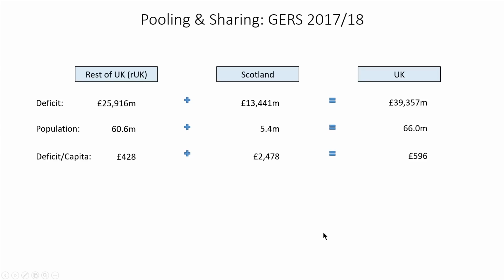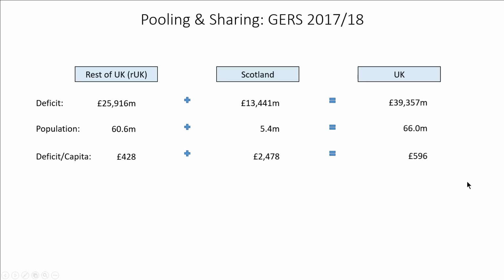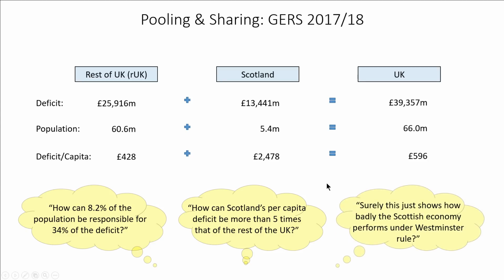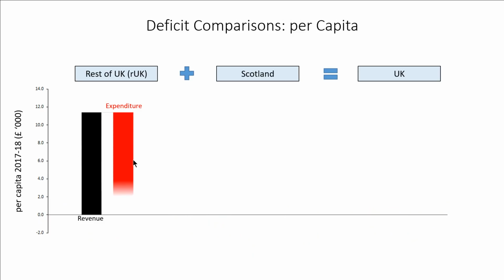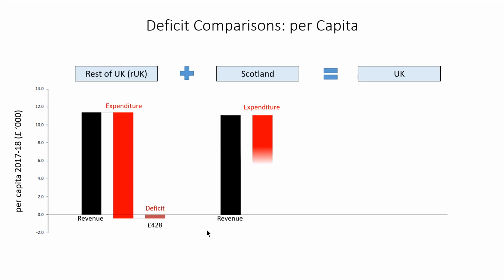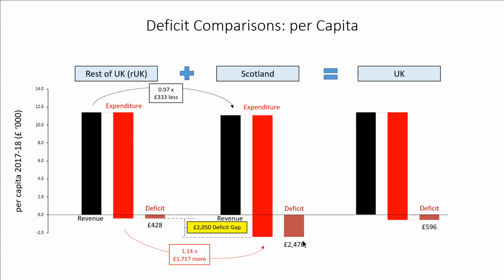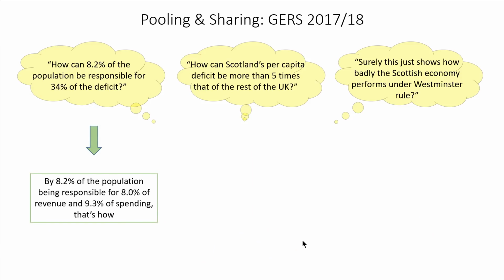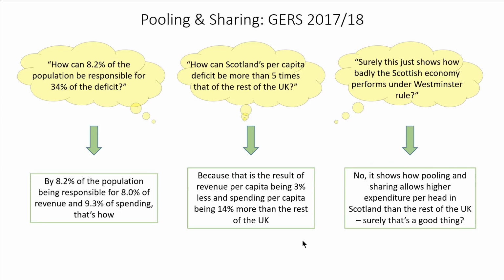Why Scotland is responsible for such a large share of the UK's deficit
A very brief video which aims to explain why there is nothing surprising or hard to understand about the fact that Scotland's 8.2% of the UK population is responsible for 34% of the UK's deficit